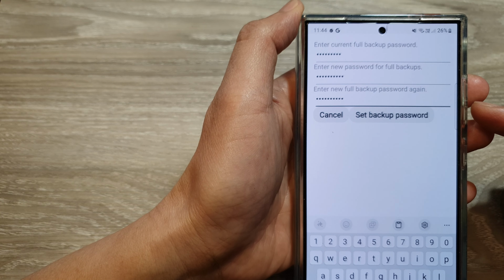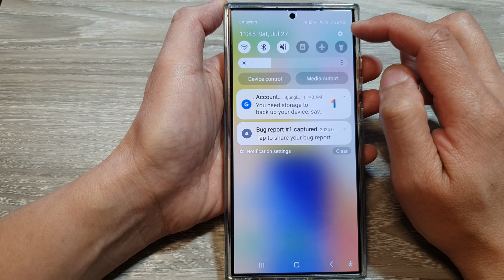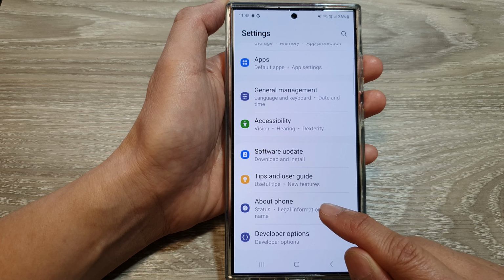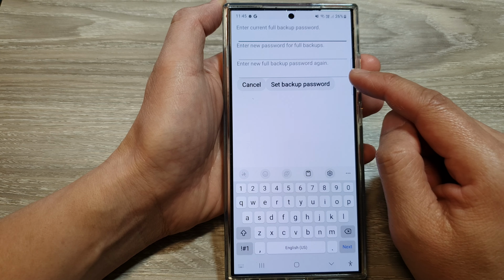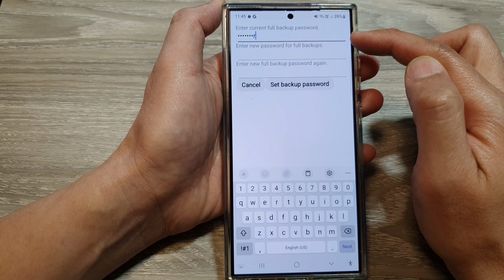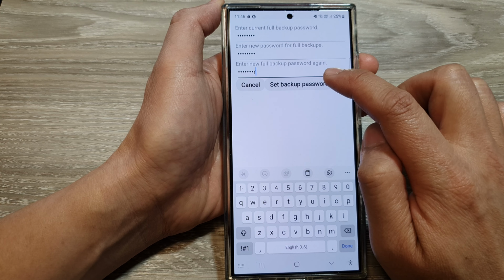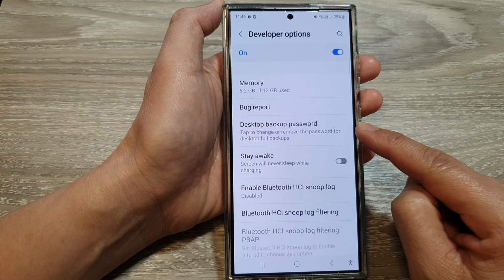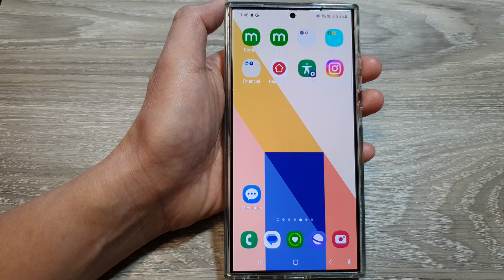🔐 Galaxy S24 Security Tip: How to Protect Your Backups with a Desktop Backup Password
Did you know you can add an extra layer of security to your Samsung Galaxy S24 backups? In this video, I will show you how to set Desktop Backup Password on the Samsung Galaxy S24, S24+/Ultra. This will encrypt your backups, ensuring that your personal data stays safe even if someone gains access to your backup files.